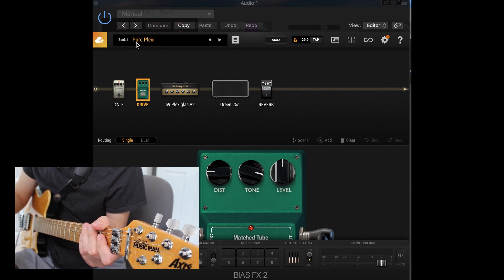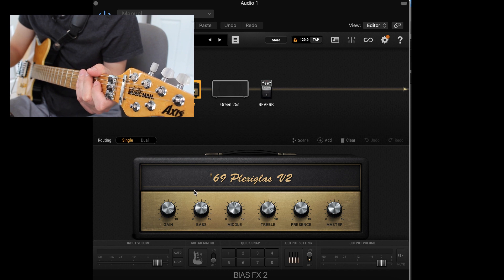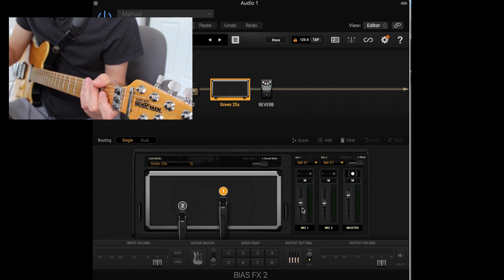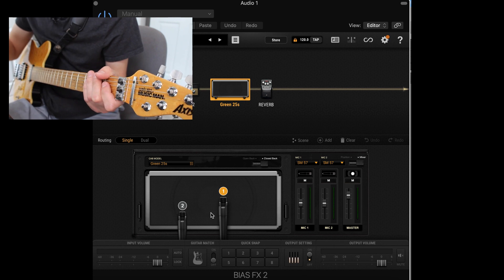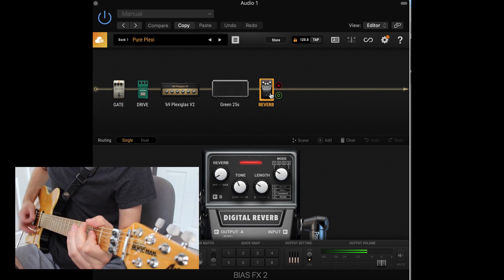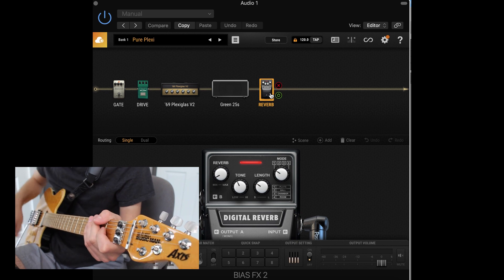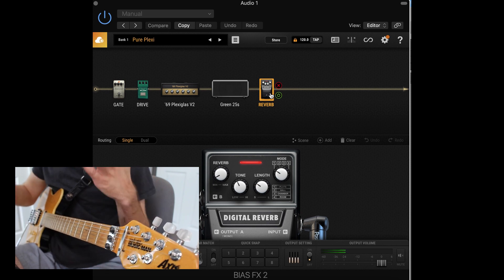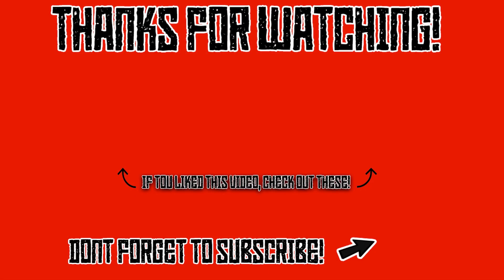Here Is How I Am Getting CRANKED Plexi Tones With No Amp! | The BEST Apartment Guitar Tone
I have always lived in houses, therefor playing through my beloved 5150 has never been a problem. Therefor when I moved into a very small apartment with close neighbors, I was definitely worried about practicing with a tone I actually liked. Upon moving in, I pulled up Bias FX and was reminded of how BADASS the tones in this very affordable program are.

It is a very simple Marshall Plexi style patch, "mic's" with dual Shure SM57 microphones. What do you think of the idea of not using an amp?! Let me know down below in the comments!

Jake Tanis is an endorsee of Sfarzo Guitar Strings!
sfarzo.us